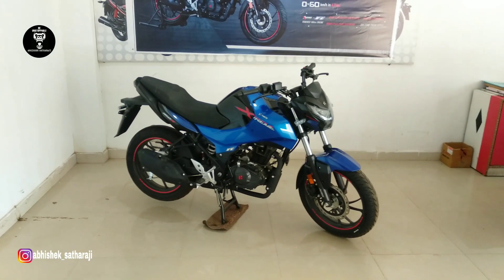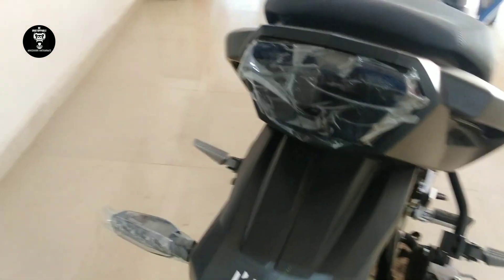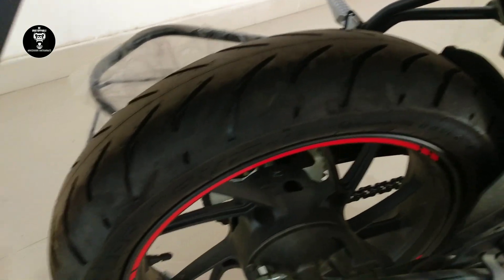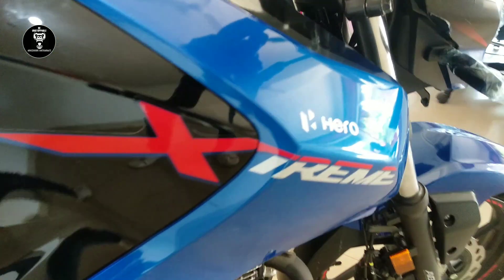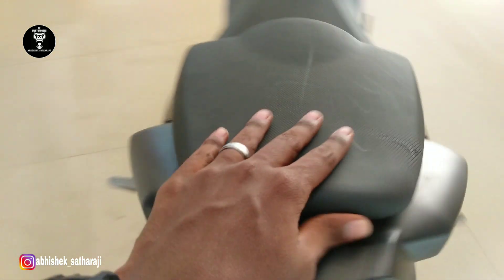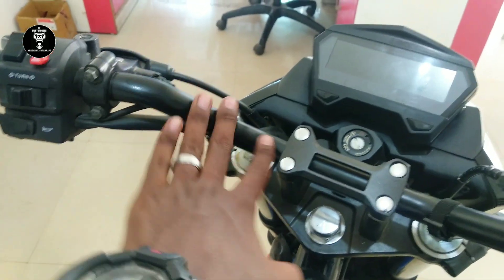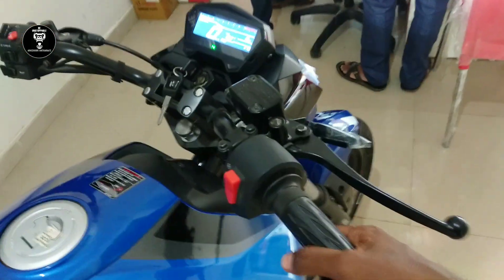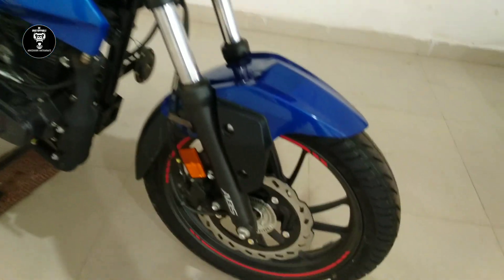HERO XTREME 160R BS6 2020 | WALKAROUND, OVERVIEW, PRICE, VARIANTS, COLOURS, FULL INFO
HEY UNSTOPPABLES

I HOPE U ALL ARE FINE N FIT ❤️

HERE IM PRESENTING TO U

   *** HERO XTREME 160 R BS6 ***
ALL WALKAROUND AND FULL OVERVIEW AND FULL SPECS TOO

all info in one video

all info ABT this bike

MILEAGE, price, variants

BE UNSTOPPABLE